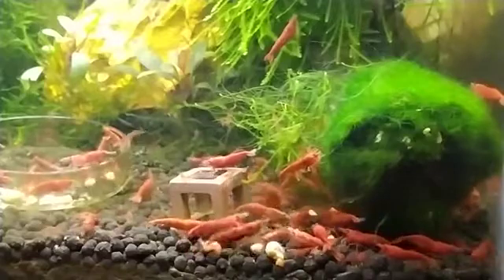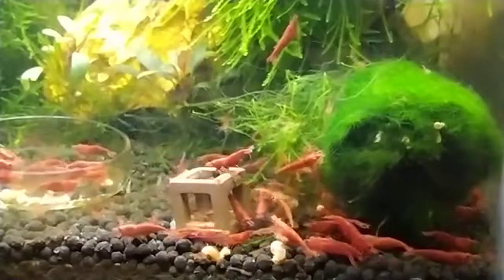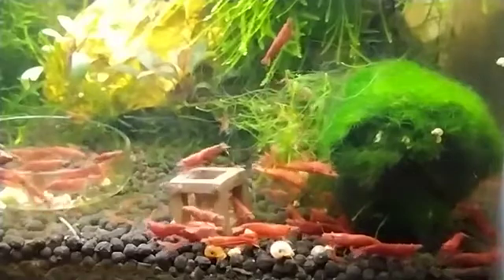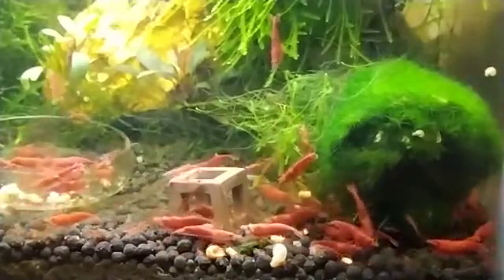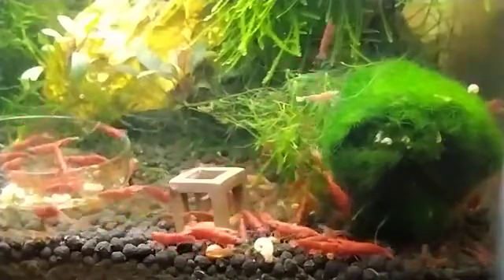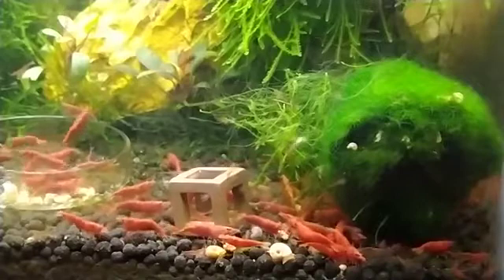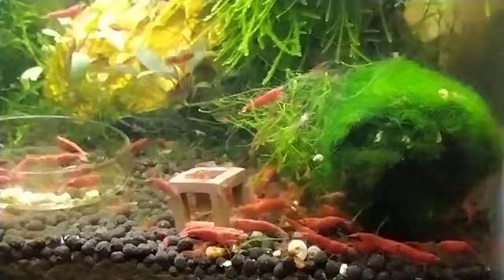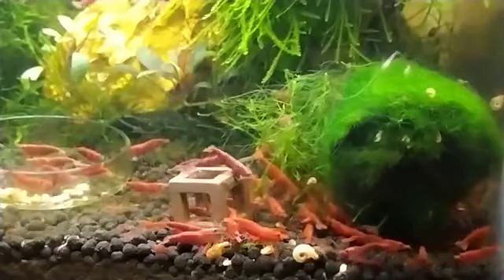Pregnant Cherry Shrimps Need This Care For Breeding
Reasons For Unsuccessful Breeding of Cherry Shrimps:
Footage Credit: Tanveer Rahman